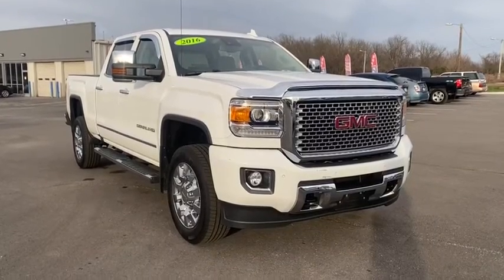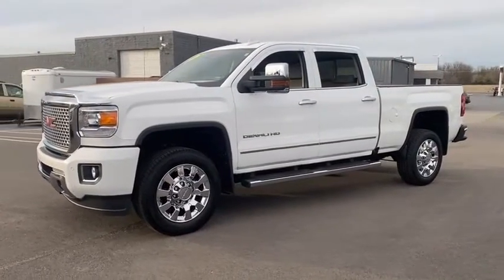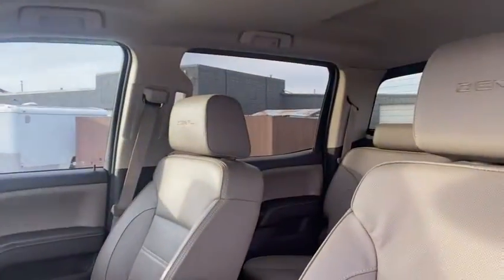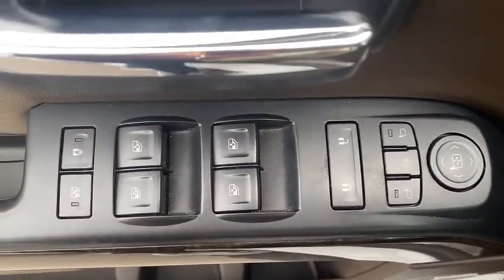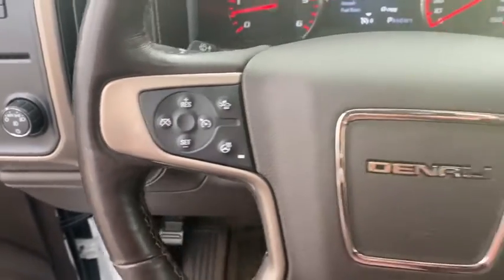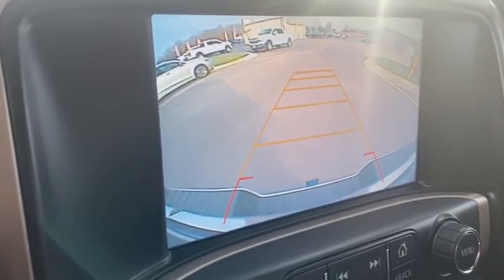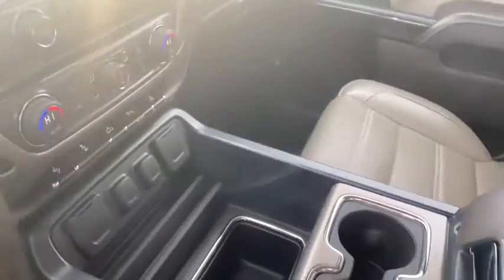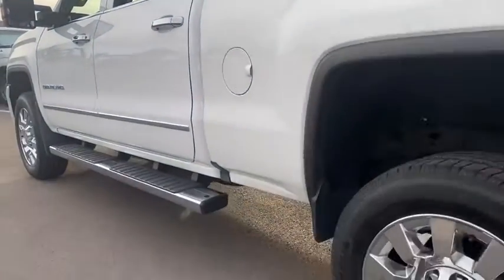2016 GMC Sierra_2500HD Republic, Springfield, Ozark, Nixa, Bolivar, MO GF254144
Summit White Used 2016 GMC Sierra_2500HD available in Republic, Missouri at Republic Ford. Servicing the Springfield, Ozark, Nixa, Bolivar, MO area.

Republic Ford
1740 U.S. Hwy 60 E

One Owner Local Trade Sierra 2500HD Denali 4D Crew Cab Vortec 6.0L V8 SFI Flex Fuel VVT 6-Speed Automatic HD Electronic with Overdrive Summit White cocoa Leather. 2016 GMC Sierra 2500HD Denali Summit White Vortec 6.0L V8 SFI Flex Fuel VVT Priced below KBB Fair Purchase Price!brbrbrAwards:br  * JD Power Automotive Performance Execution and Layout (APEAL) Study   * 2016 KBB.com Brand Image AwardsbrReviews:br  * Impressive hauling and towing capabilities; refined and quiet ride; strong diesel engine; available CNG fueling for regular V8; solid build quality. Source: Edmunds